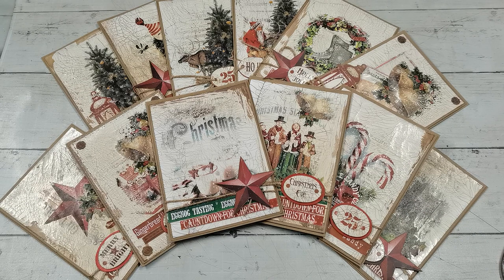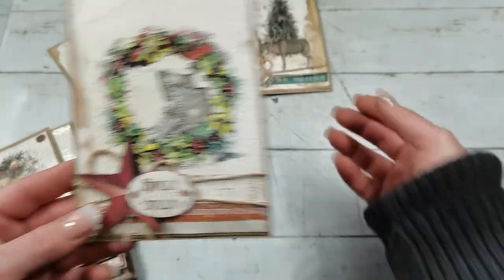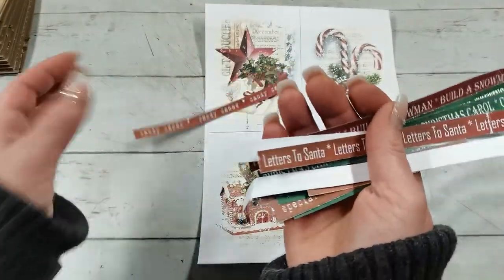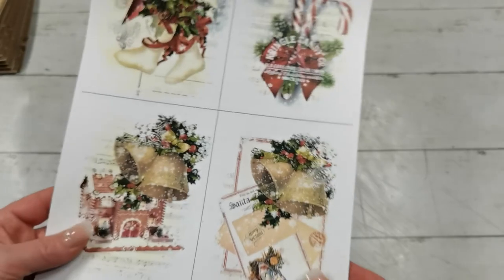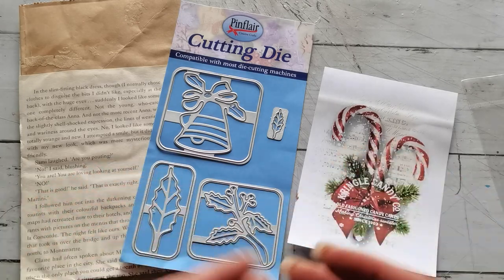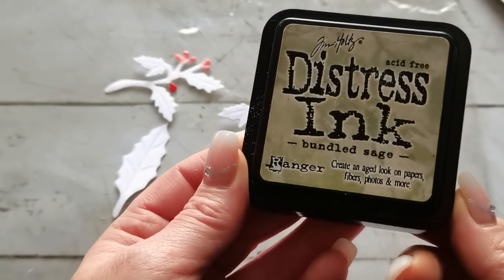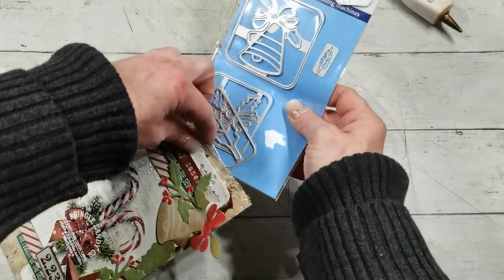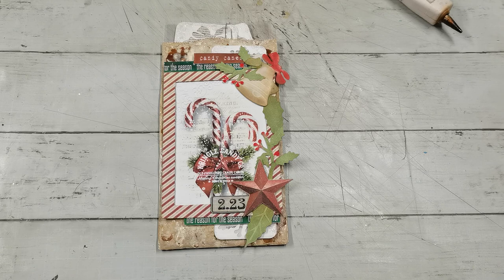12 Christmas cards digital collection on my etsy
You can find 12 Christmas cards digital kit

My sparkle snow sand is mixed from these:
White Decorative Sand
Creation Station 100 g Glitter Shaker Jar

Eva xx